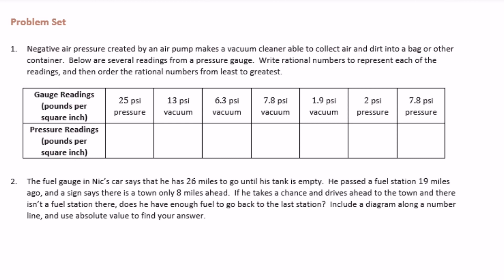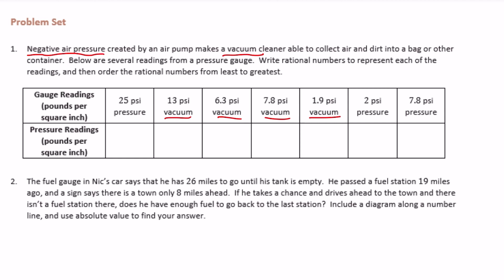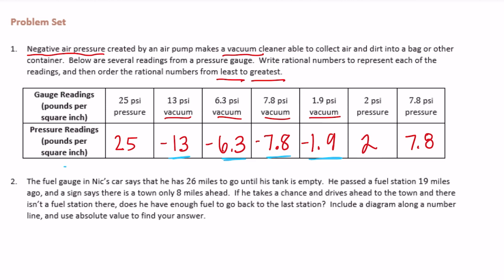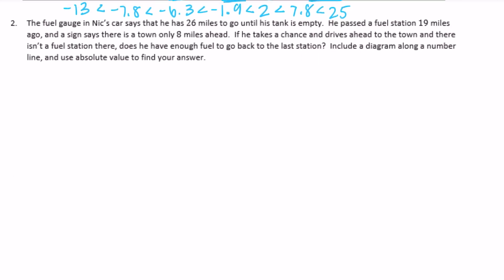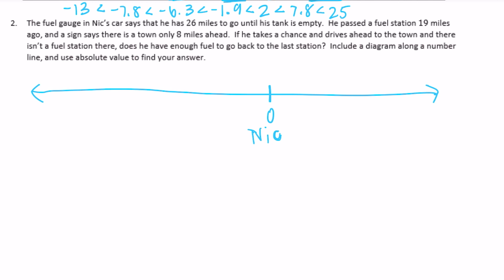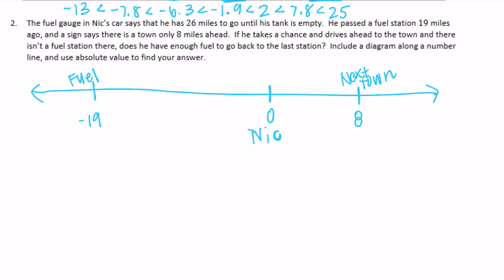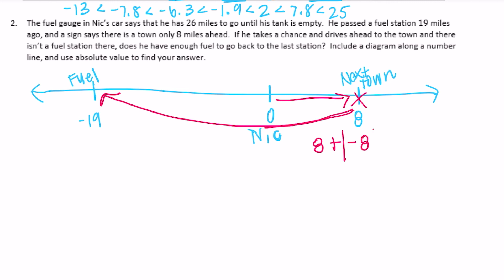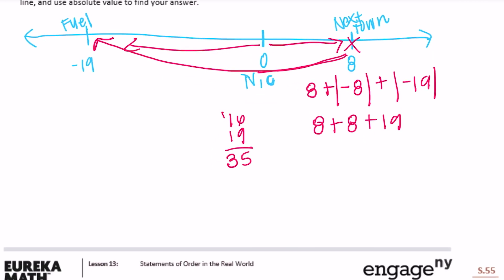Engage NY // Eureka Math Grade 6 Module 3 Lesson 13 Problem Set